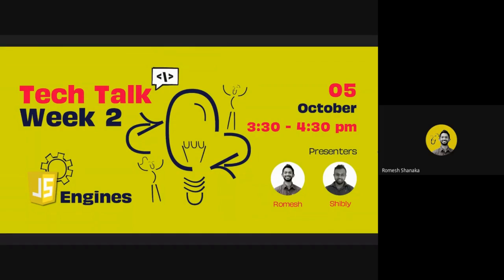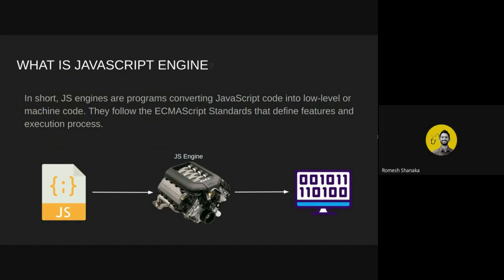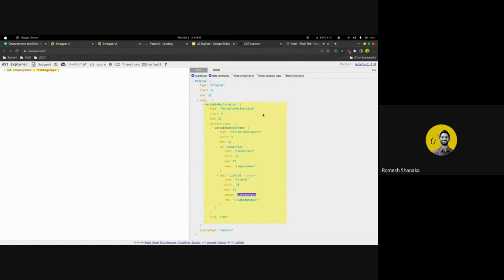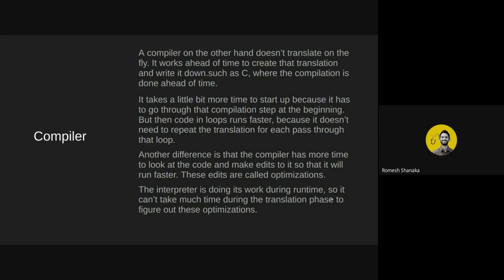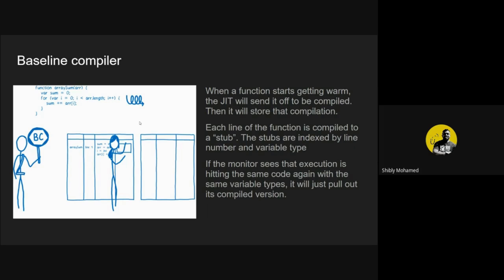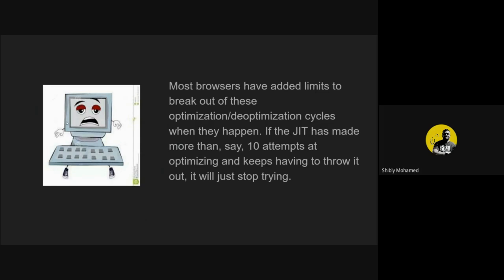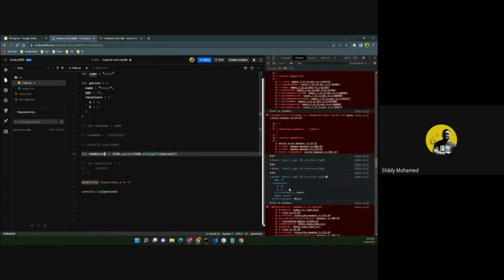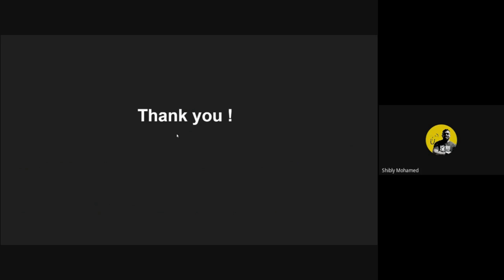TECH TALK!! JS Engines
A series of Tech talks on the Fundamentals of JavaScript 💻

JS Engines ⚙️

This episode focuses on ⬇️

1. JavaScrip and JavaScript Runtime Environments
2. What is a JavaScript Engine
3. How JS works
4. JIT Compilation
5. Memory Management
6. V8 Engine